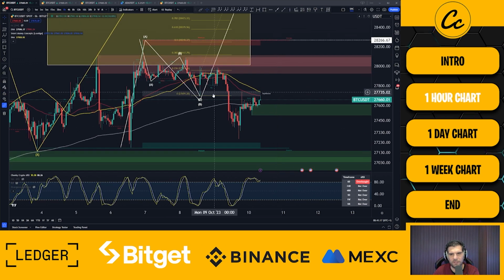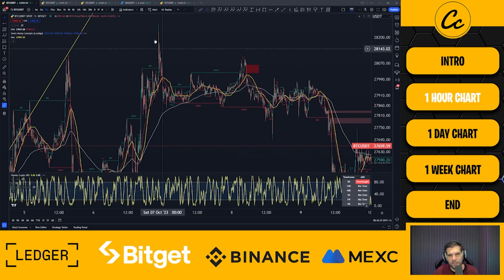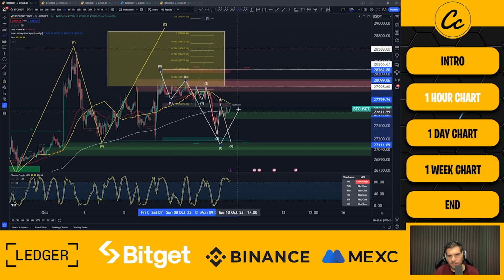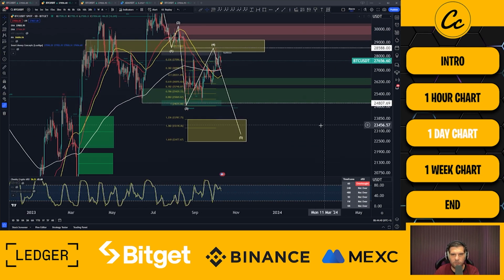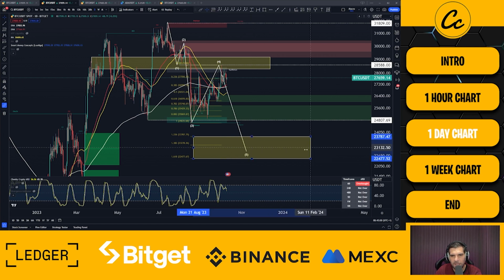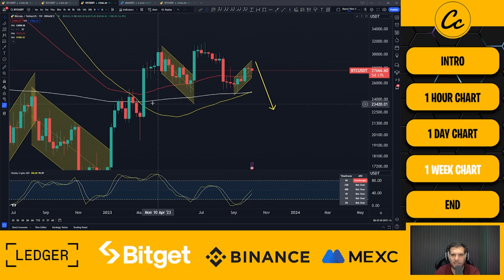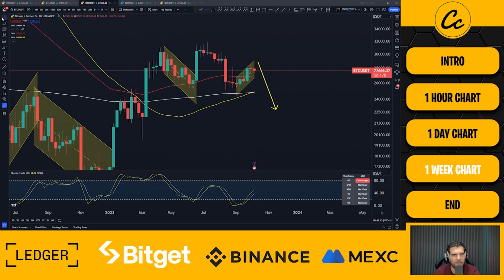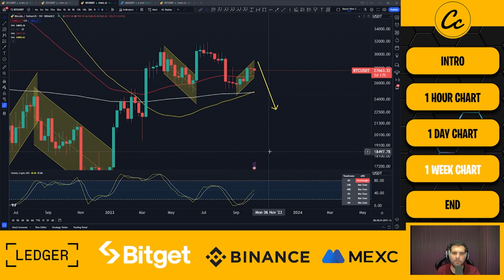Bitcoin BTC Video